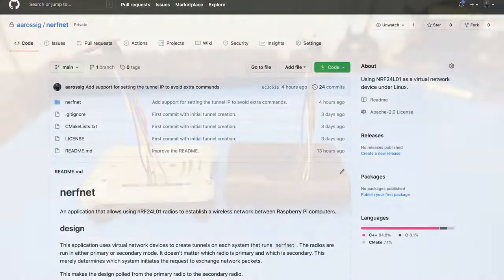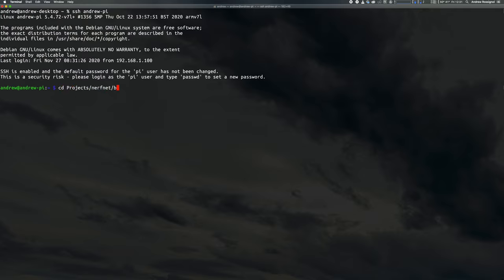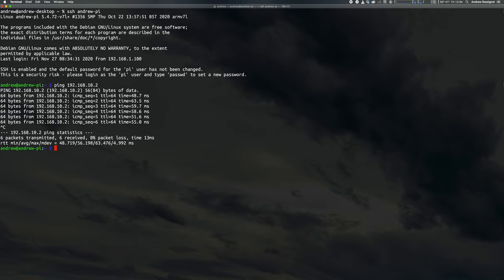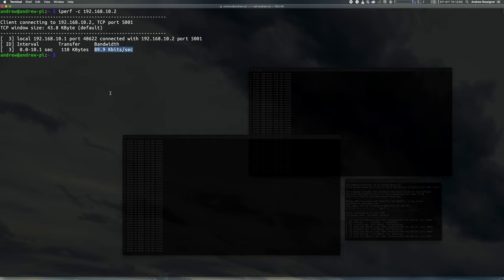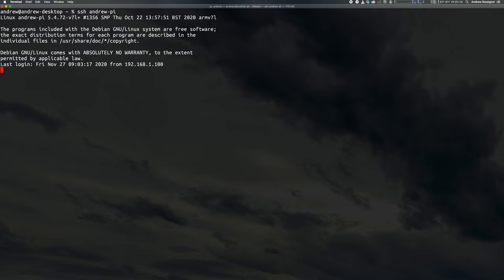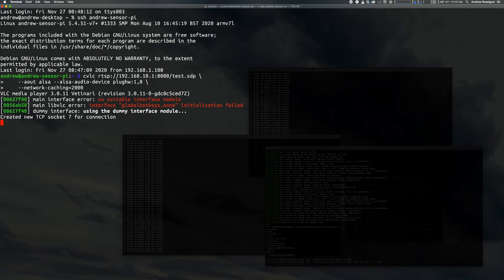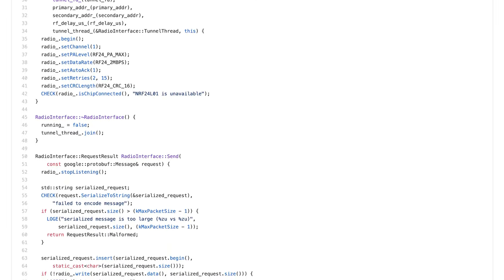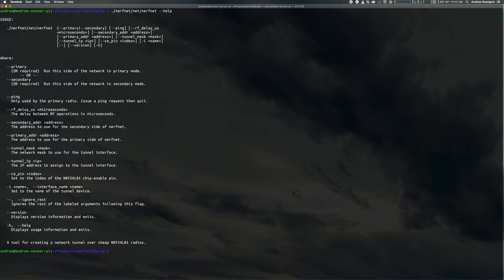nerfnet: Wireless Networking over nRF24L01 2.4GHz Radios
Video + Performance Improvements Follow-Up Video!

In this video, I will show you how I was able to use an nRF24L01 radio to establish a wireless network between two Raspberry Pi computers. This network allows carrying all forms of network traffic including TCP/IP, UDP at the protocol layer and then popular applications such as SSH, iperf, ping and even audio streaming with VLC.

0:00 - Intro
0:28 - NRF28L01 Radios, Wi-Fi comparison
1:18 - Hardware Setup
1:59 - nerfnet
2:17 - Establishing nerfnet Link
2:50 - ping Test
3:24 - ssh Test
3:54 - iperf Test
4:20 - RTSP Streaming Audio
5:47 - Implementation Details, More Information
6:53 - Closing Remarks